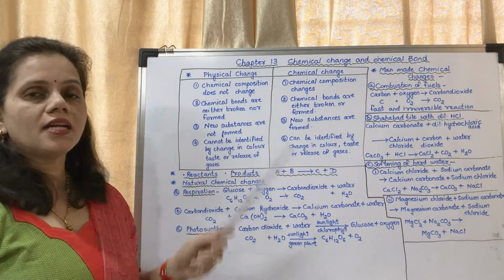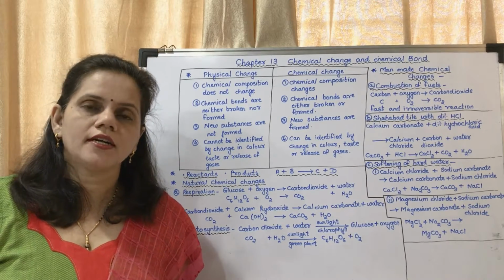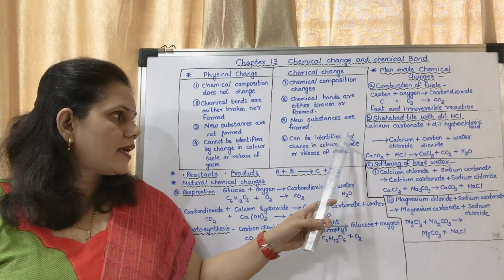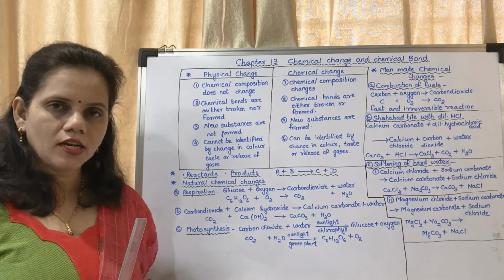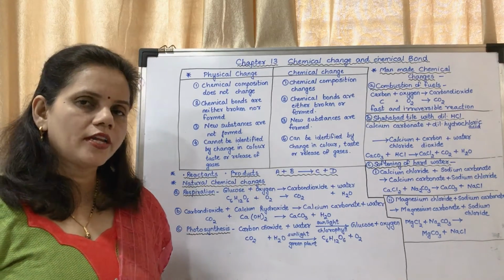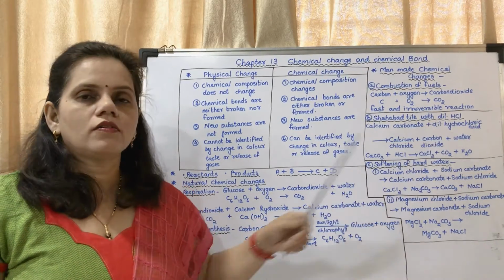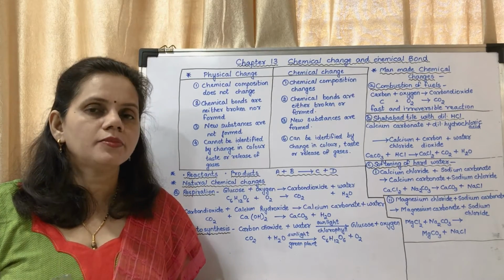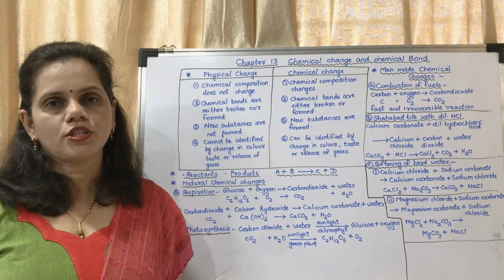Standard 8 Chapter 13 Lecture 38